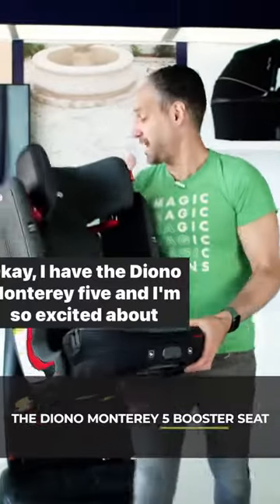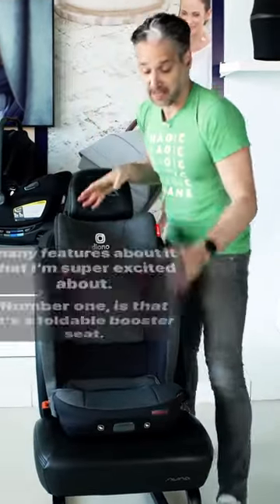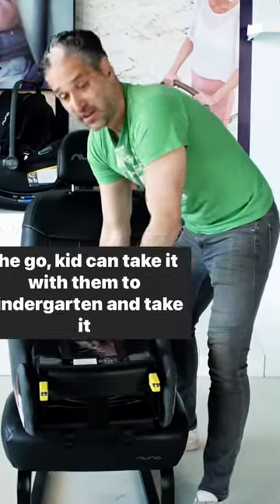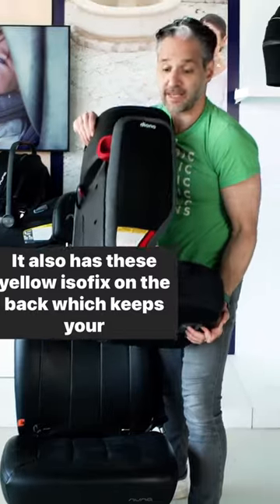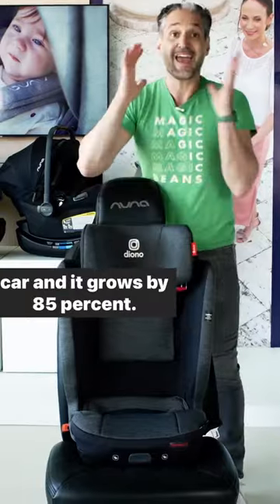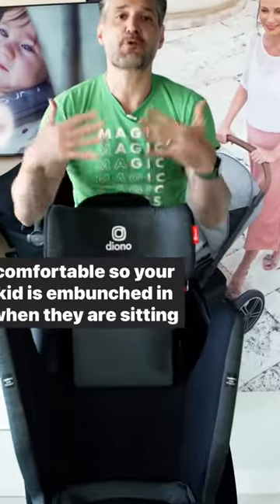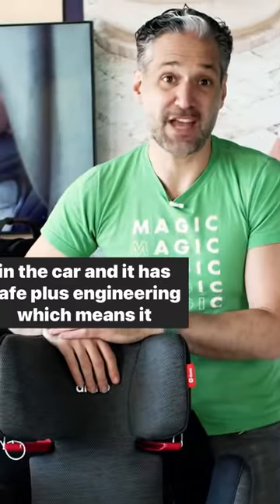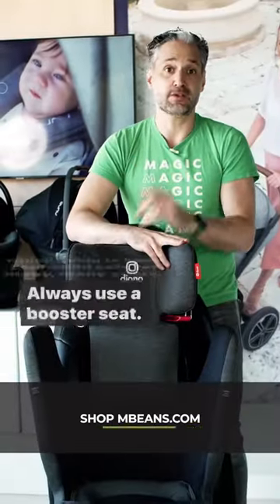We are so excited to welcome to Diono Monterey 5 to our lineup.